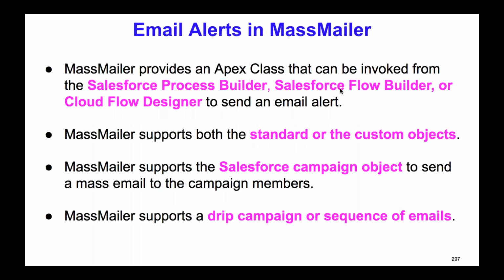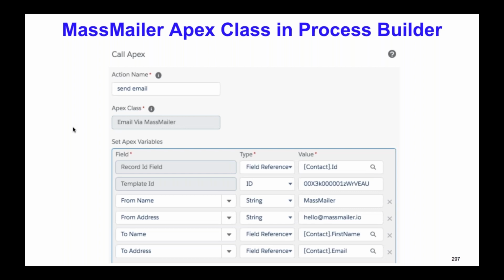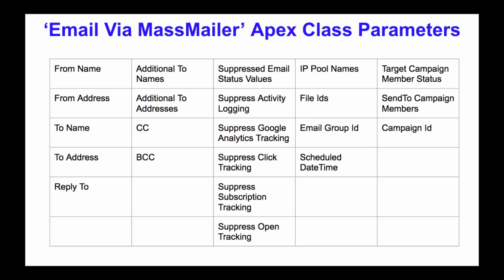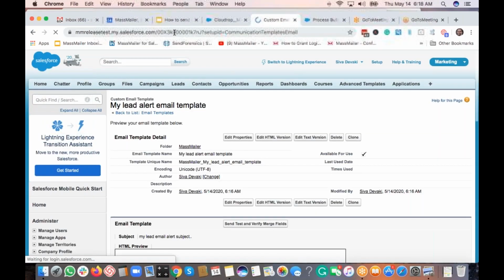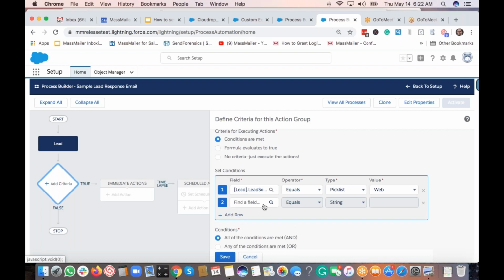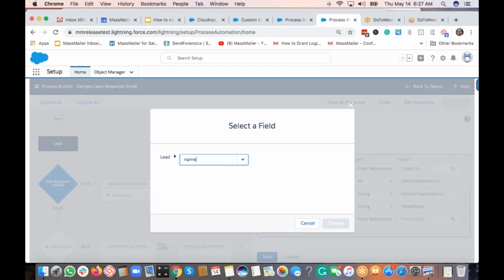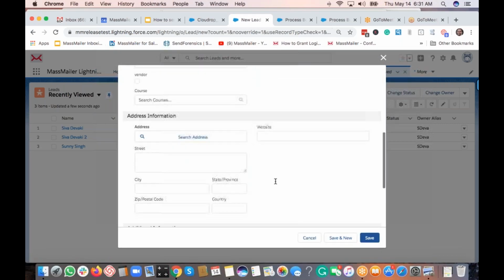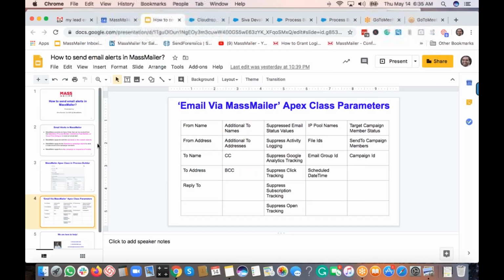How to send Email Alerts using the Salesforce Process Builder in MassMailer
⏲️TIME STAMPS
00:00 - Intro
01:28 - Email Alerts in Massmailer
03:01 - Massmailer Apex Class in Process Builder
06:48 - Email via Massmailer Apex Class Parameters
11:02 - Demo
32:00 - Outro

MassMailer